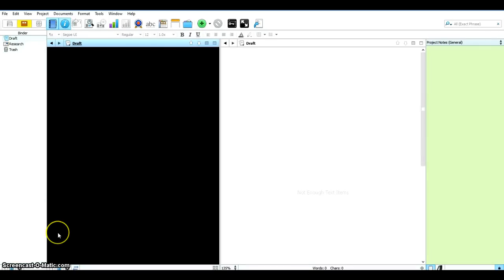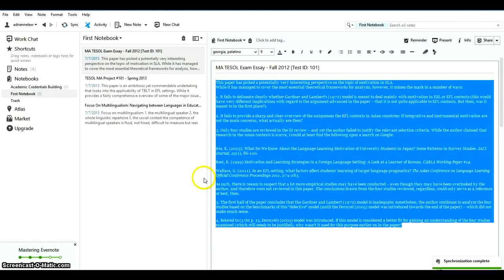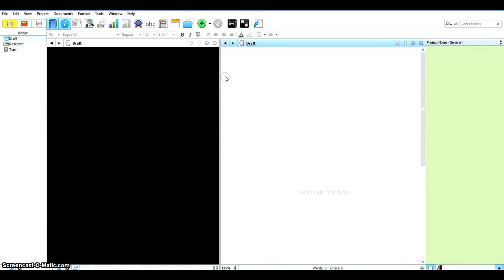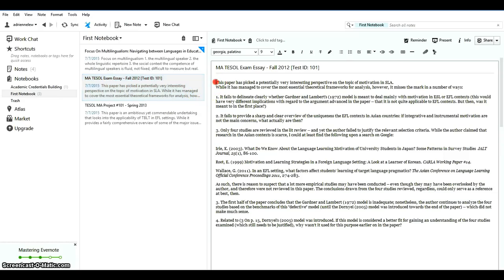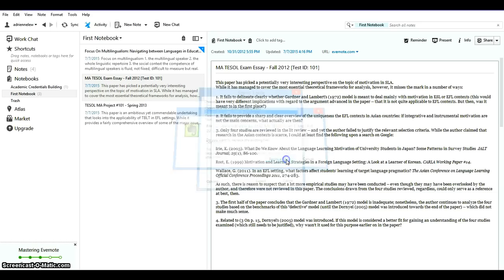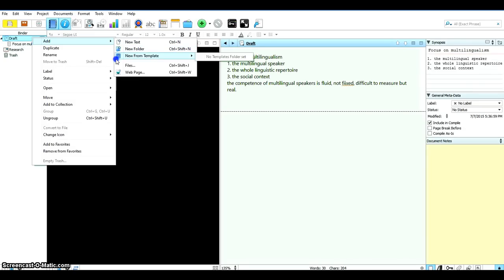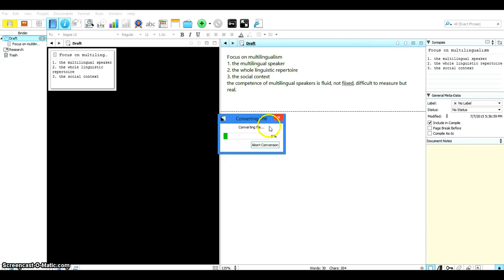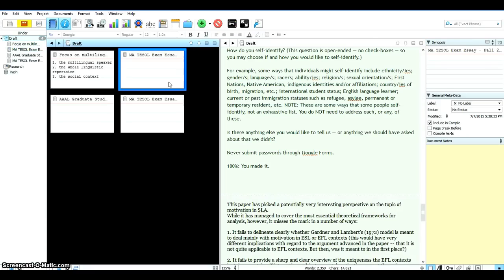Importing Notes from Evernote Directly into Scrivener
This demo showcases how text notes from Evernote can be directly imported into the Draft Folder of a Scrivener writing project -- without having to copy and paste anything at all.